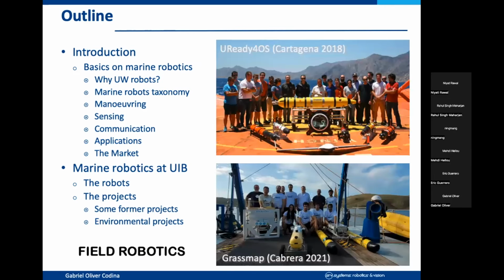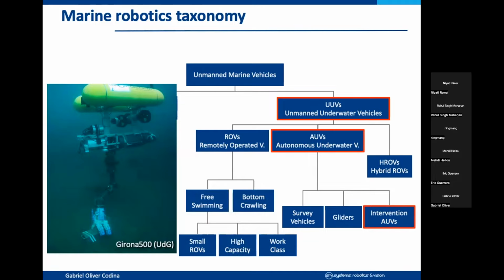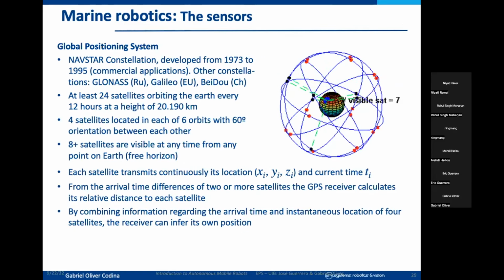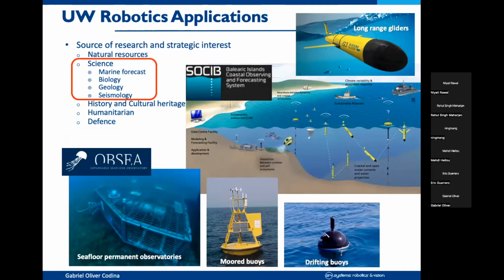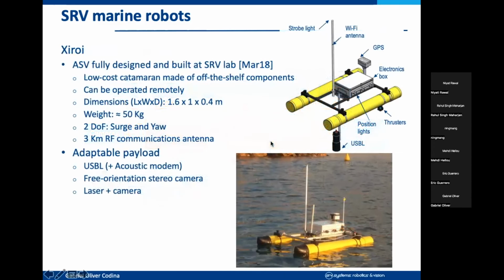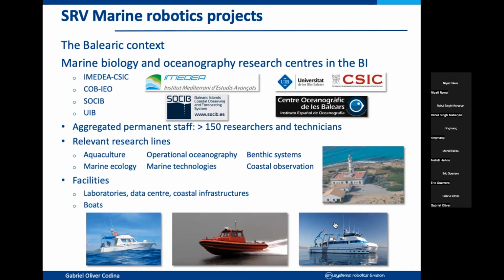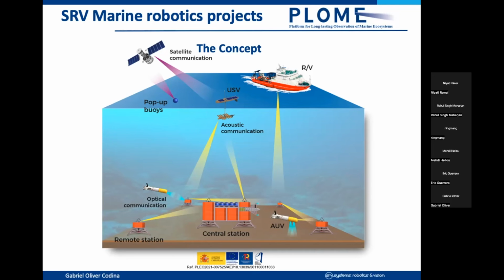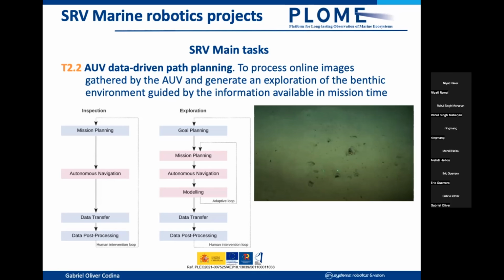On the Autonomous Observation of Marine Environments.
Prof. Gabriel Oliver(Universitat de les Illes Balears, Spain)

PERSEO SUMMER SCHOOL ON SERVICE-BASED AND CLOUD ROBOTICS
20- 22 SEPTEMBER 2022, PALMA DE MAJORCA, SPAIN
Organised by: University of Manchester, Sheffield Hallam University,
University of Naples and University of Balearic Islands.